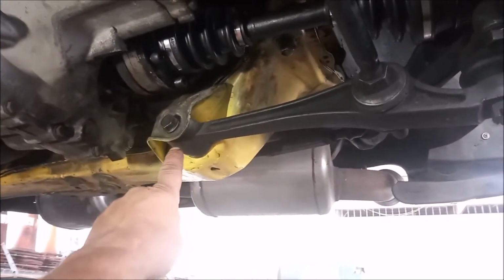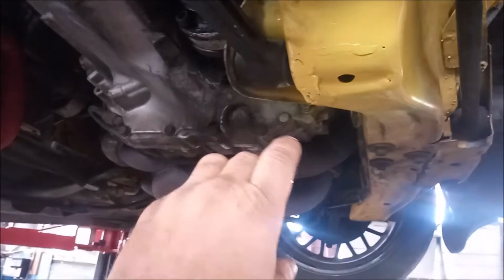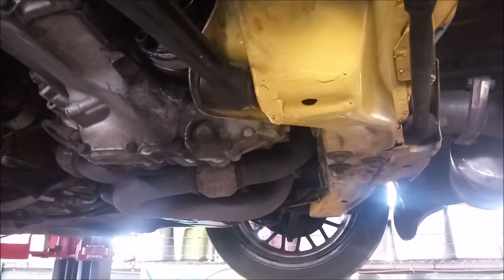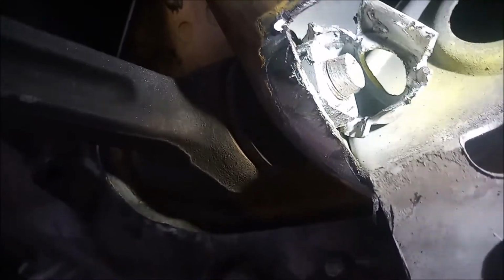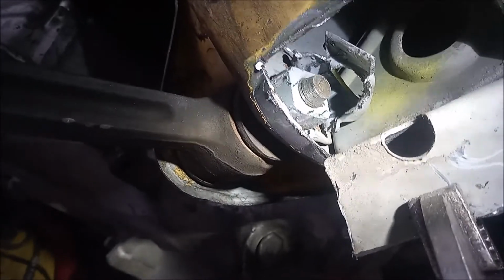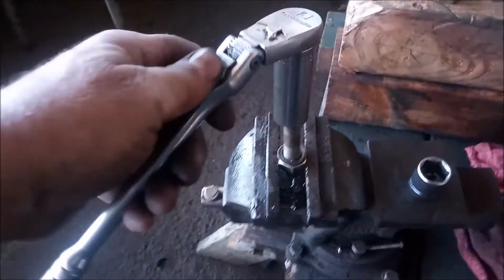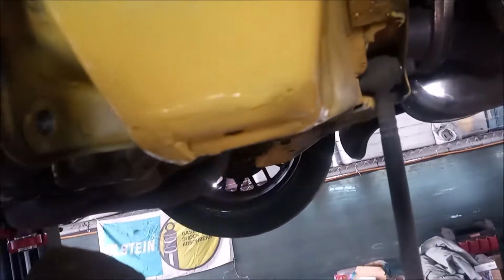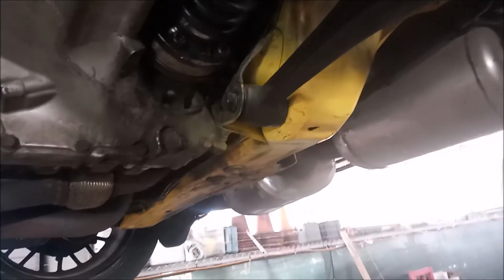Inside the Cross Member - Toyota MR2 SW20 Repair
It's common for the captive nuts inside the cross-member to come free after nearly thirty years in a tough environment - on some cars it happens even sooner. This makes it impossible to unfasten the control arm bolts to remove or repair the control arms. The repair requires gutting the cross-member open and welding the captive nut back into place. This is done on a Toyota MR2 SW20.